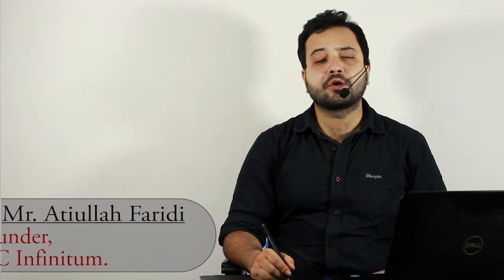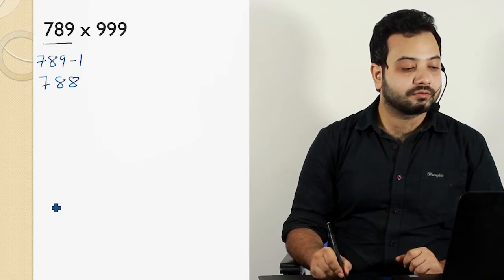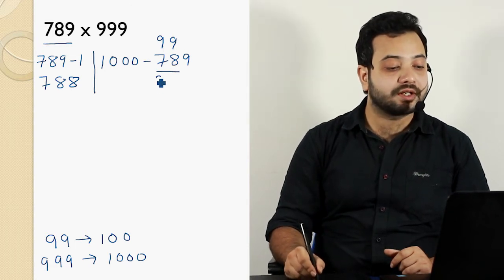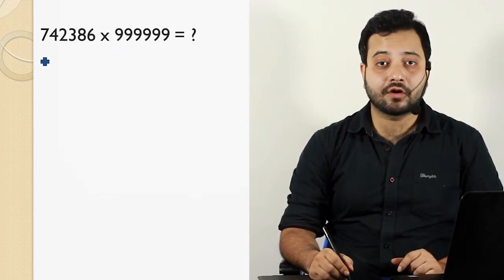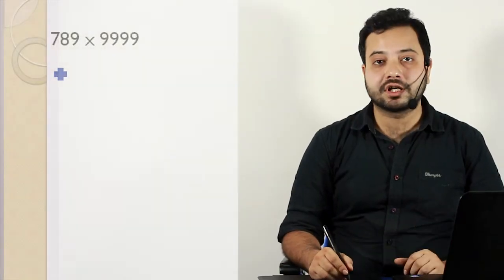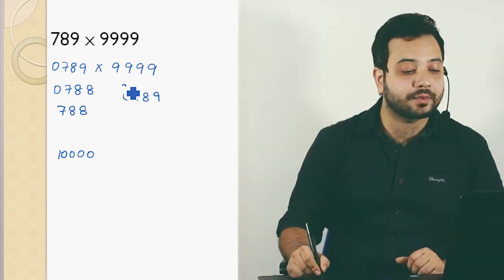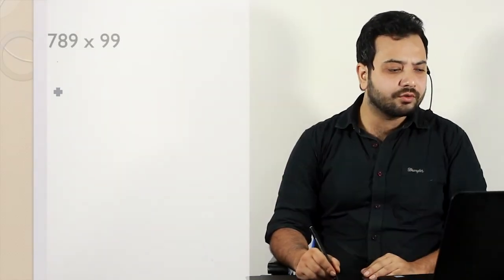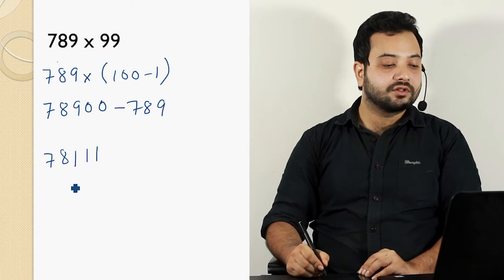Vedic Math: Lecture 1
Multiplying Series of 9's with any number in just 5 seconds